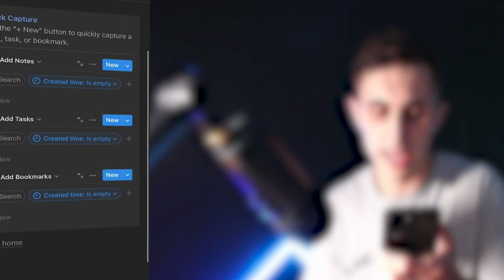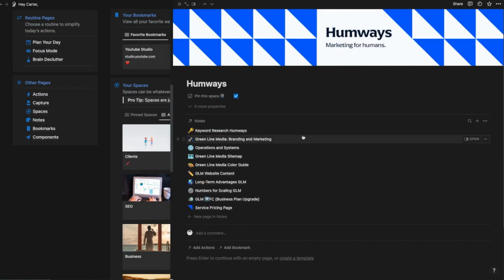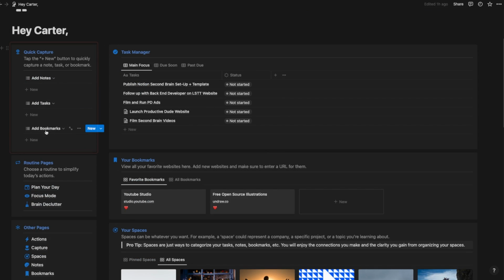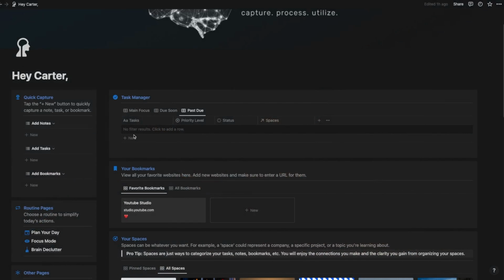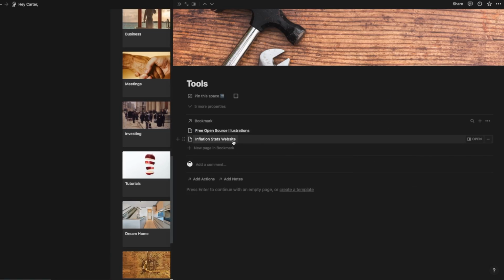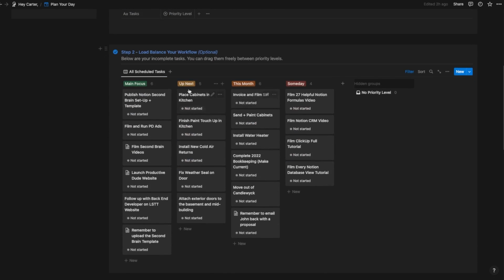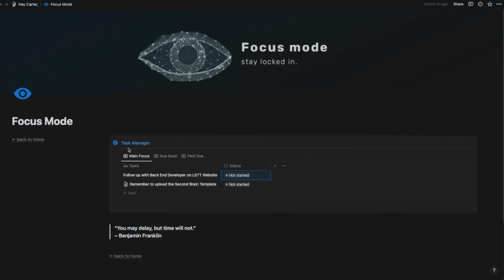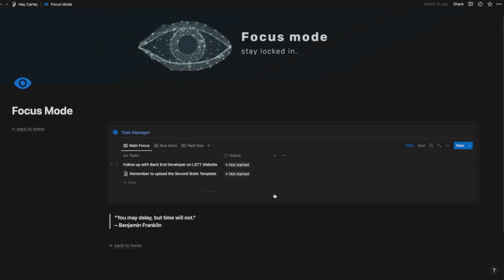The BEST Second Brain in Notion | Notion Template 🧠✨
The BEST Second Brain Setup in Notion! 🧠

Productive Brain 2.0 is now live!

Hey there productive people! Today I showcase the best second brain in Notion with a Notion template included! A second brain in Notion is essentially a digital operating system that allows you to keep tasks, projects, spaces of your life and notes in one place.

I used Notion to build this second brain because of the ability to quickly add notes, tasks and bookmarks. Even when I am on the go, Notion's mobile app matched with my quick capture module makes it super easy to access your thoughts when out and about.

I hope you enjoy this Notion second brain template! Stay productive :)

Chapters:
0:00 - Introduction
2:06 - Notion Second Brain Overview
5:42 - Quick Capture Module
8:29 - Quick Capture on Mobile
10:20 - The Task Manager
11:13 - Your Bookmarks
12:06 - Spaces Section
14:18 - Planning Your Day
18:59 - Focus Mode
21:12 - Brain Declutter
23:37 - Surprise Gift!